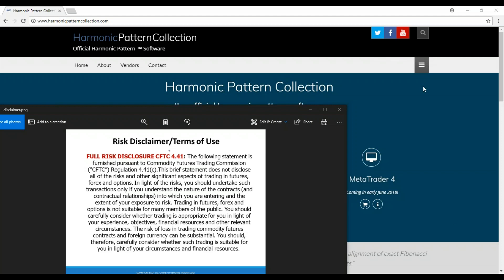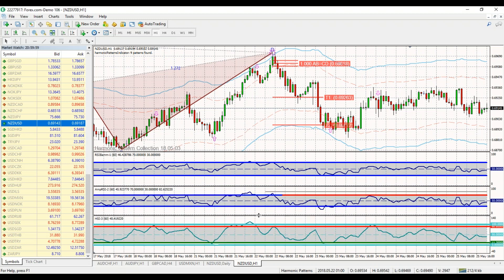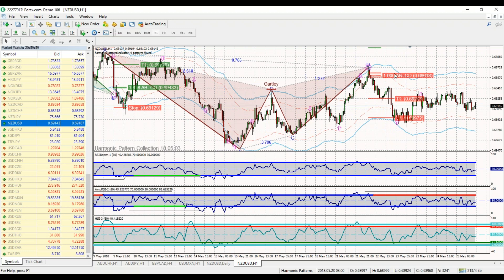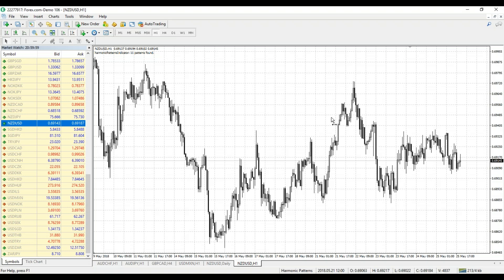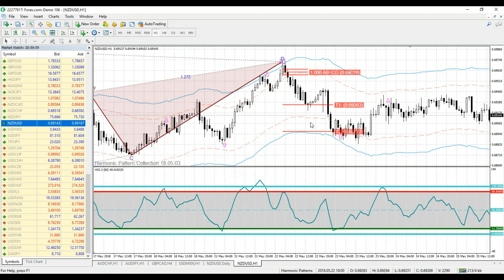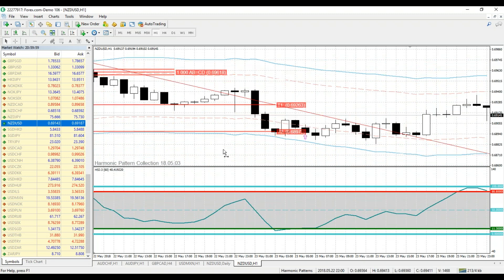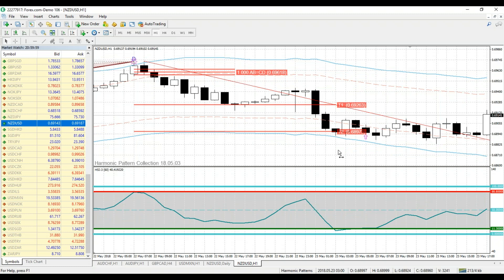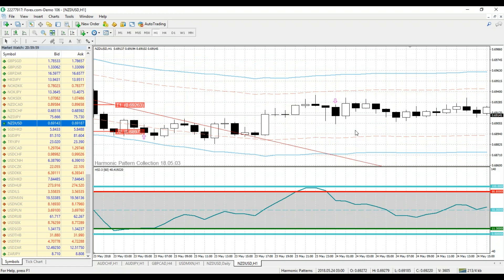Harmonic Pattern Collection Metatrader 4 Setup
Harmonic Pattern Collection Metatrader 4 is now available.  The OFFICIAL Harmonic Pattern software for MT4 and MT5 by Scott Carney.